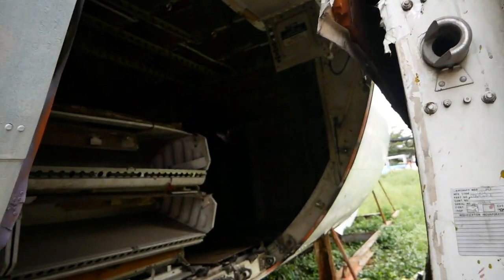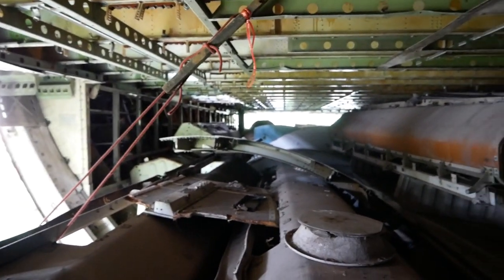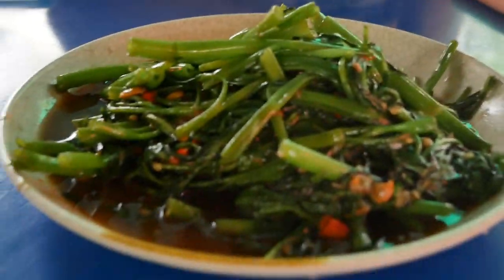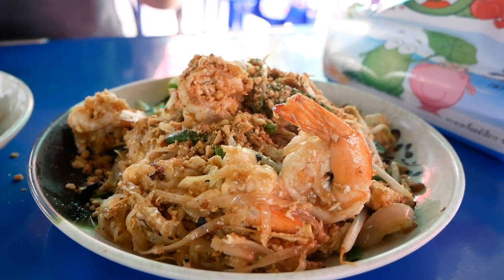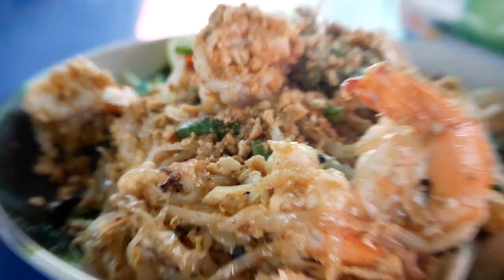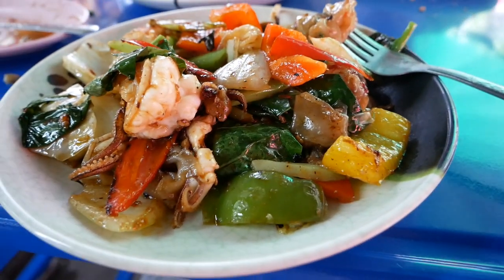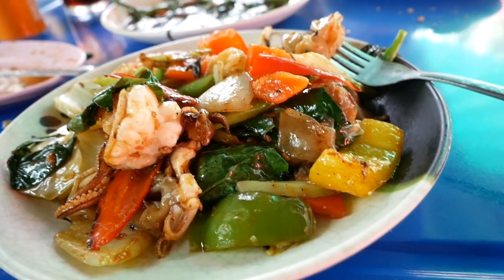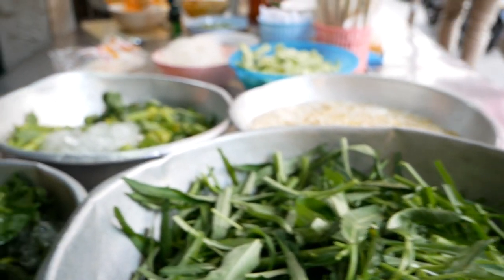EXPLORING AN AIRPLANE GRAVEYARD IN BANGKOK!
Ever seen an aircraft bang in the middle of a city, just sitting and rusting in a field? Me neither, until now.